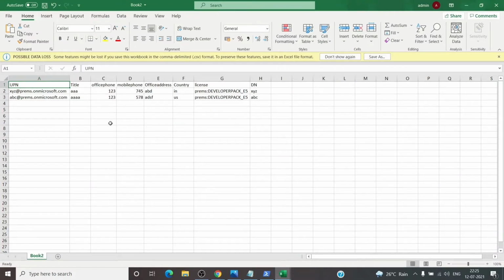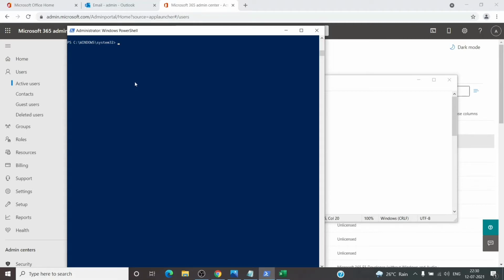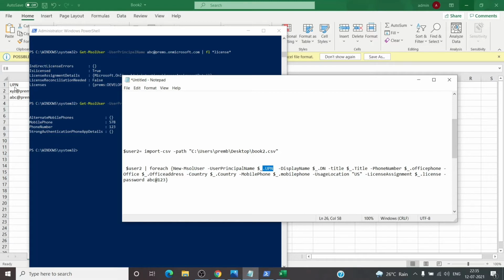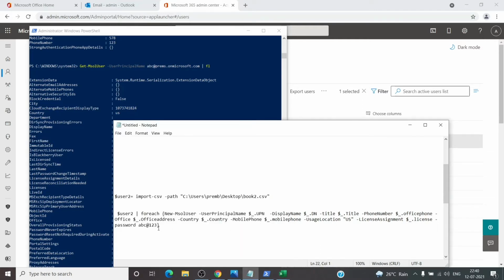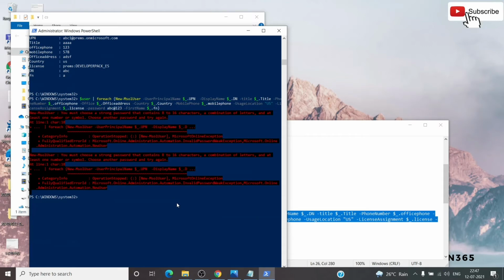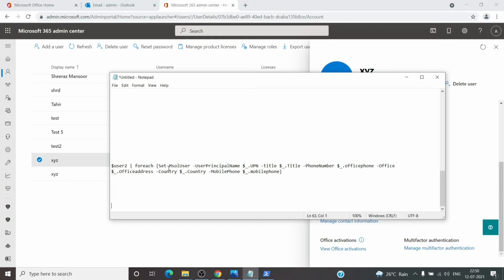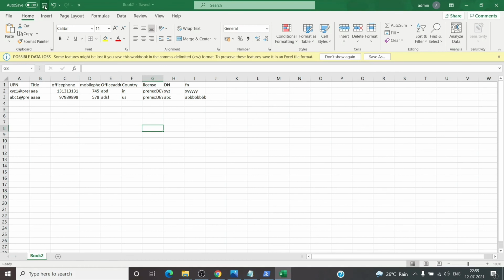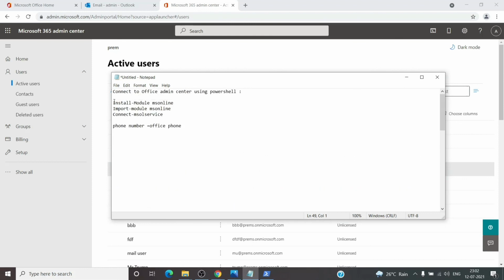How to Create Users in Bulk in Office 365 using PowerShell | 2021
In this video we will get to know how to create users in bulk in Office 365 using PowerShell.

We will also get to know how to create a command and edit the command as per our requirement.

How to create users in Office 365 using PowerShell in bulk

Create users using csv file in bulk

For any other Questions/Queries/Doubt/Issue or more information please create a FREE Service Request from the Admin Portal.
Go to Office.com, click on Admin tab, click on "show all" or/and click on "Service Request" tab, "New service Request".

Once created a Microsoft 365 support Representative should reach you within 15 minutes.